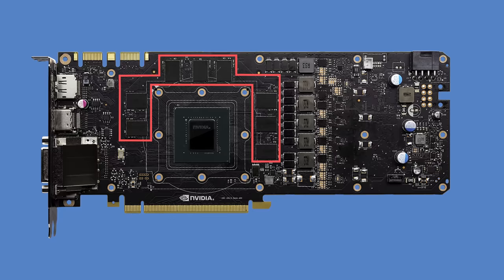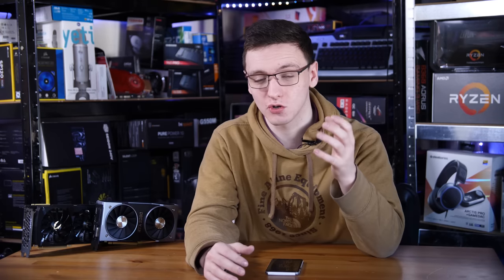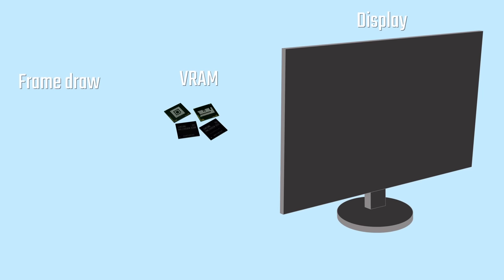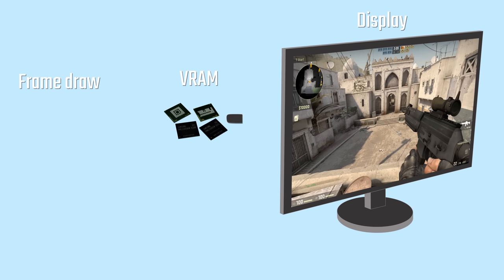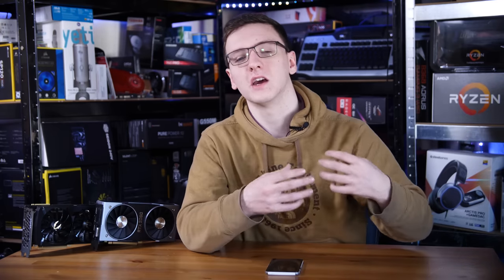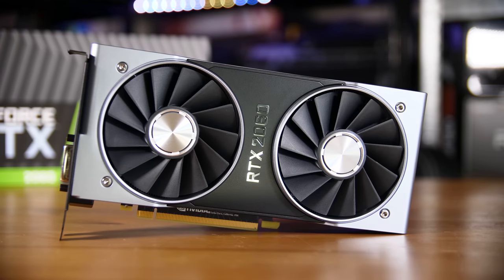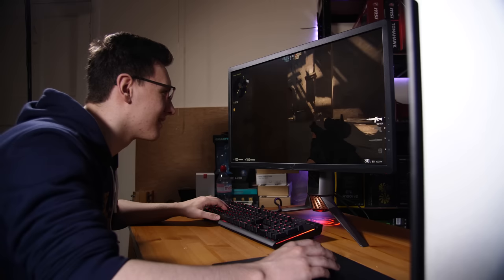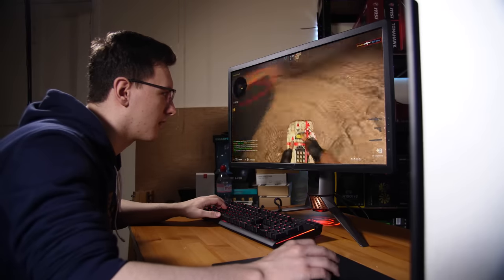What is VRAM and why is it different from RAM?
You may have heard the term “VRAM” before - especially when tech folk like me talk about graphics cards, but not sure what it is or why it’s any different from your normal RAM. This video will explain all that for you!